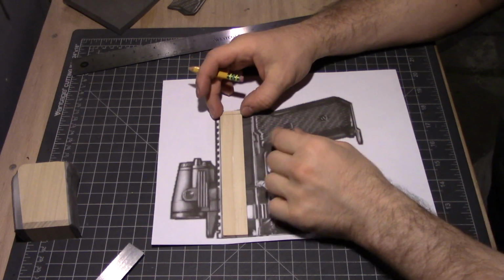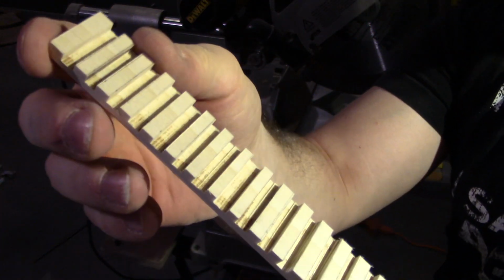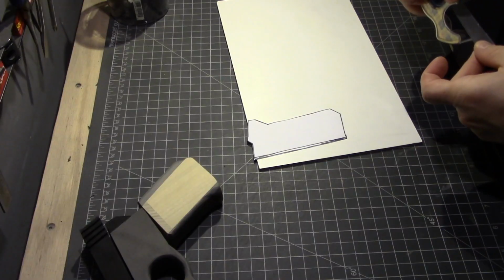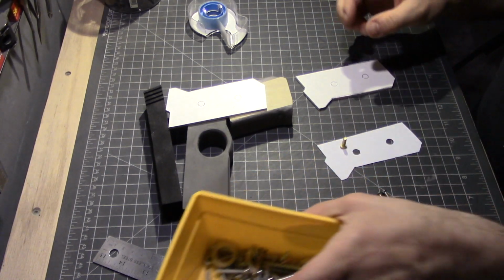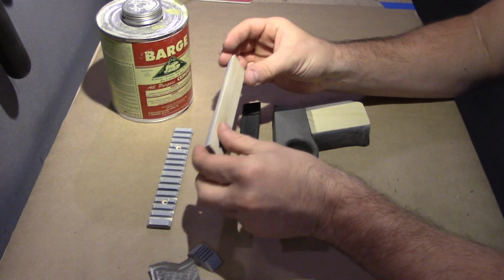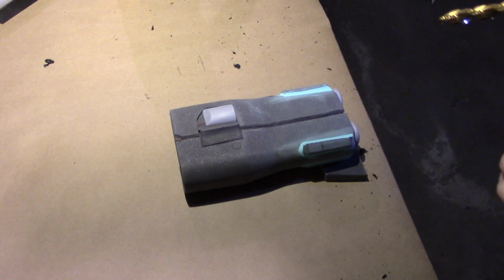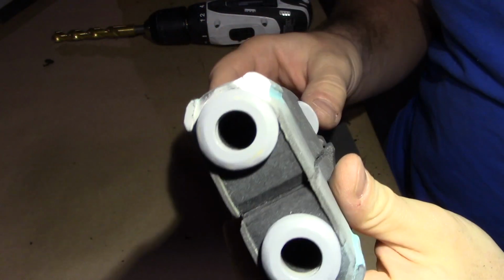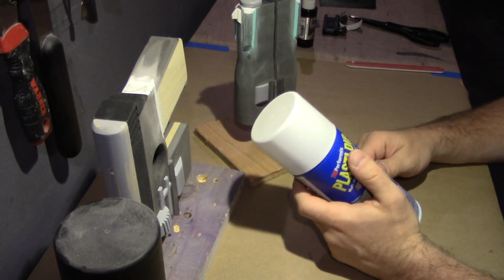Borderlands 3 Infinity Pistol Build - Part 2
Most of the foam work is done so this is about making some of the hard pieces using wood and PVC board.